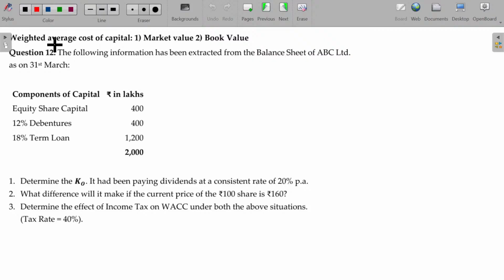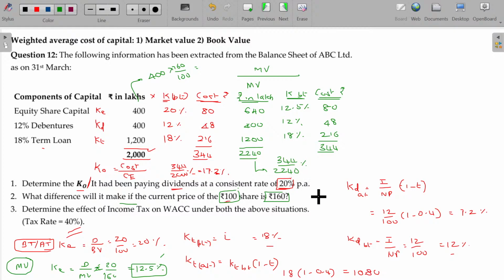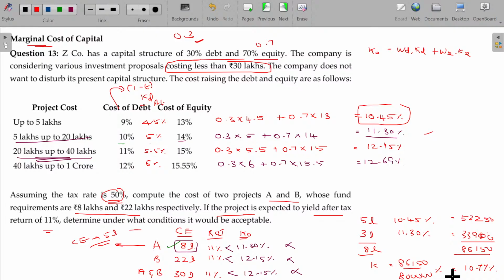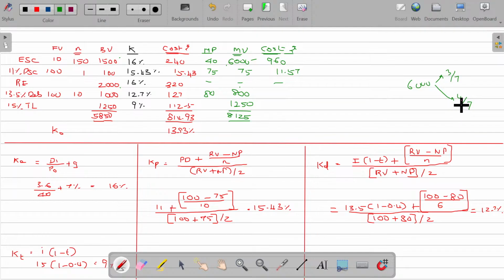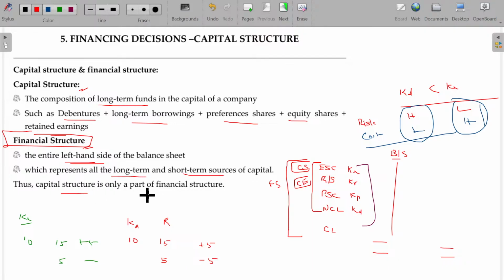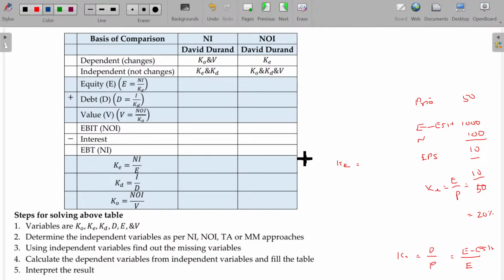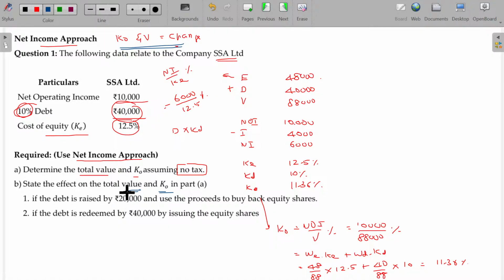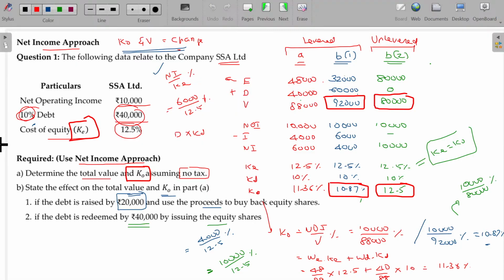ND25 Financial Management 13 Cost of Capital & Capital Structure Theories